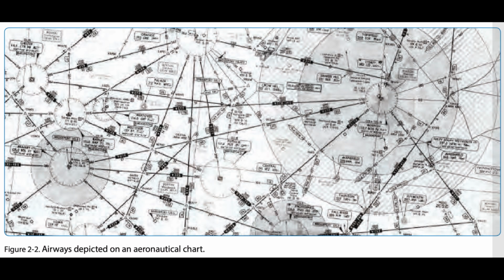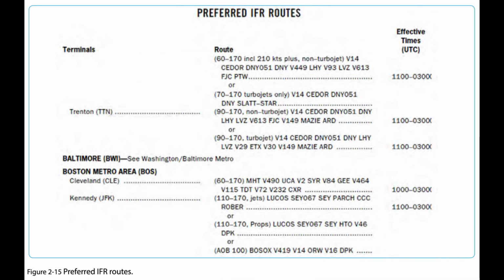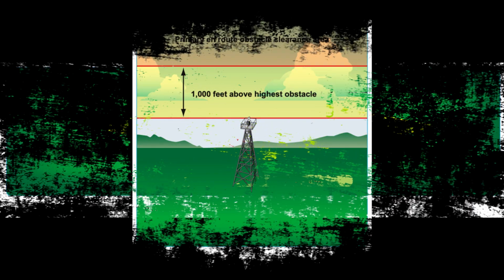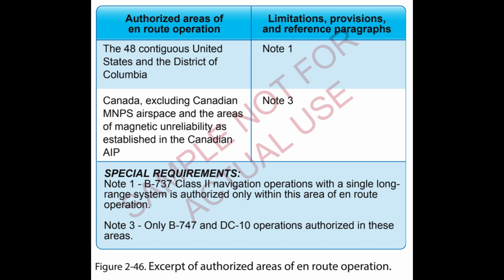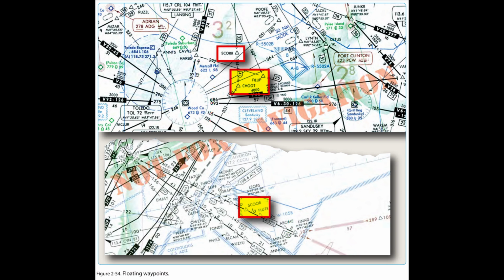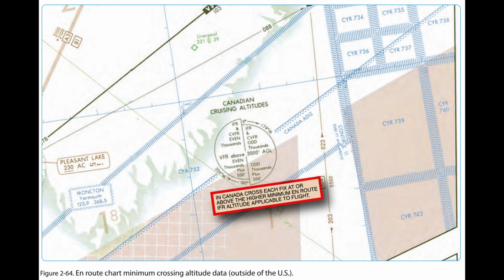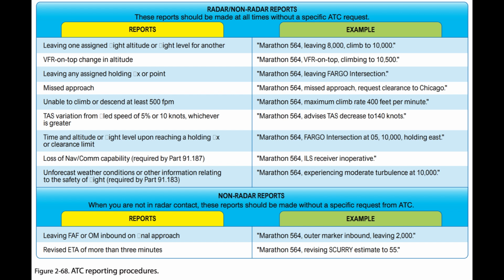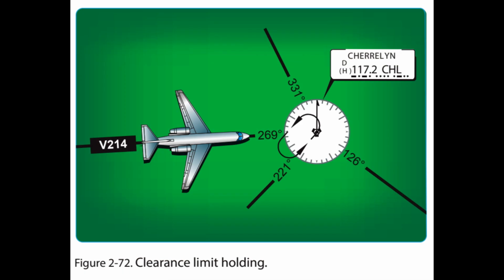Instrument Procedures Handbook (CH.2) FAA-H-8083-16B Audio Made For Easy Listening & Learning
En Route Operations. Chapter 2

Chapter 2

En Route Operations 2-1
Introduction 2-1
En Route Navigation. 2-2
Airways 2-2
Air Route Traffic Control Centers 2-3
Safe Separation Standards. 2-4
Sectors 2-5
In-flight Requirements and Instructions 2-6
High Altitude Area Navigation Routing 2-7
Preferred IFR Routes. 2-7
Substitute Airway or Route Structures 2-9
Substitute Airway En Route Flight Procedures. 2-9
Tower En route Control 2-10
Tower En Route Control Route Descriptions 2-10
Airway and Route System .2-13
Airway/Route Depiction 2-13
IFR En Route Low Altitude Chart .2-14
IFR En Route High Altitude Chart .2-17
VHF Airways .2-18
Victor Airway Navigation Procedures 2-18
LF/MF Airways 2-18
En Route Obstacle Clearance Areas 2-18
Primary and Secondary En Route Obstacle Clearance
Areas 2-19
Changeover Points .2-20
Direct Route Flights 2-21
Published RNAV Routes .2-23
Composition of Designators .2-23
Use of Designators in Communications ..2-24
Random RNAV Routes .2-25
Off-Airway Routes 2-26
Off-Route Obstruction Clearance Altitude .2-27
Monitoring of Navigation Facilities .2-29
Navigational Gaps 2-29
NAVAID Accuracy Check 2-29
VOR Accuracy .2-29
VOT 2-29
VOR Checkpoint Signs 2-30
Dual VOR Check 2-31
Airborne VOR Check 2-31
NDB Accuracy Check 2-31
RNAV Accuracy Check .2-31
Waypoints .2-32
User-Defined Waypoints 2-32
Floating Waypoints 2-32
Computer Navigation Performance .2-33
Required Navigation Performance .2-34
RNP Levels .2-35
Standard RNP Levels .2-35
Application of Standard RNP Levels 2-35
IFR En Route Altitudes .2-35
Minimum En Route Altitude (MEA) .2-35
RNAV Minimum En Route Altitude .2-35
Minimum Reception Altitude (MRA) 2-35
Maximum Authorized Altitude (MAA) 2-35
Minimum Obstruction Clearance Altitude (MOCA) 2-36
Minimum Turning Altitude (MTA) .2-38
Minimum Crossing Altitude (MCA) 2-40
Minimum IFR Altitude (MIA) 2-40
Minimum Vectoring Altitudes (MVA) .2-41
IFR Cruising Altitude or Flight Level 2-42
Reduced Vertical Separation Minimums (RSVM) 2-43
Cruise Clearance 2-43
Lowest Usable Flight Level .2-43
Operations in Other Countries 2-44
Altitude Above Ground (QFE) 2-45
Barometric Pressure for Standard Altimeter Setting(QNE) 2-45
Barometric Pressure for Local Altimeter Setting(QNH) 2-45
En Route Reporting Procedures .2-46
Non-Radar Position Reports 2-46
Flights in a Radar Environment 2-46
Position Report Items .2-46
Additional Reports 2-46
Communication Failure 2-47
ARTCC Radio Frequency Outage 2-48
Climbing and Descending En Route .2-48
Aircraft Speed and Altitude 2-49
En Route Holding Procedures 2-51
ATC Holding Instructions .2-51
Maximum Holding Speed 2-52
High Performance Holding .2-52
En Route Safety Considerations 2-52
Fuel State Awareness 2-52
Diversion Procedures 2-52